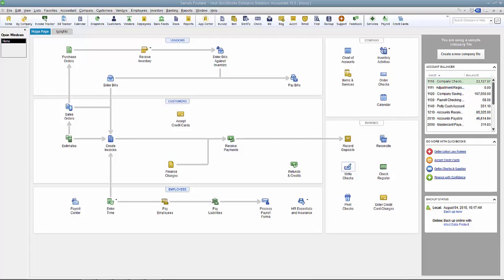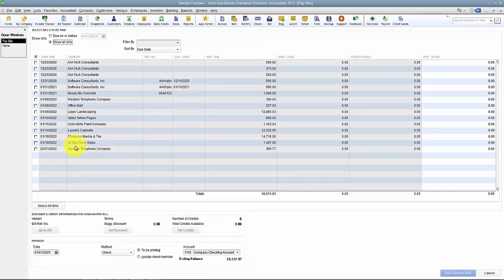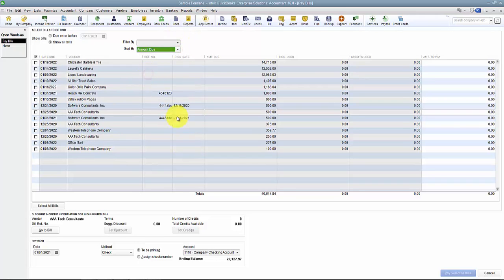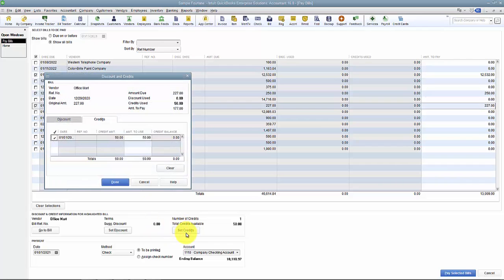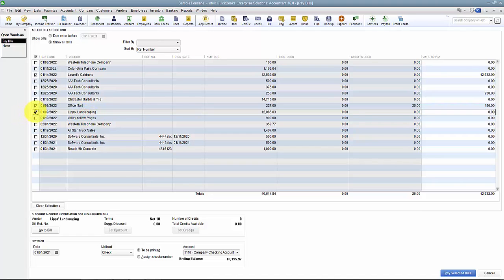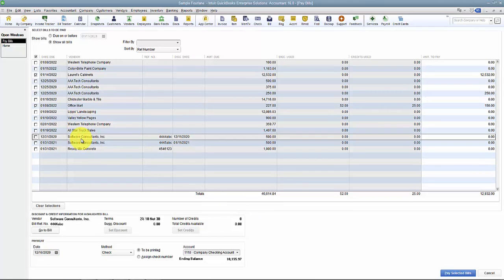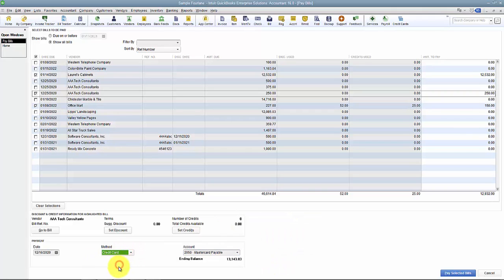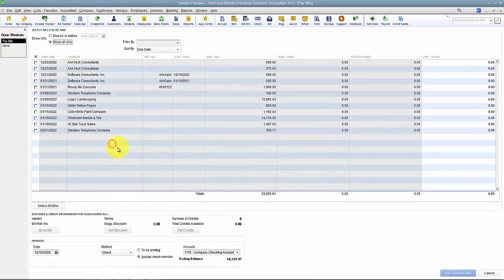QuickBooks - Pay Bills 2016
Time to pay bills? It’s always hard to send the money out the door, but at least QuickBooks has an easy way to do it. This QuickBooks training video walks you through how to pay bills.